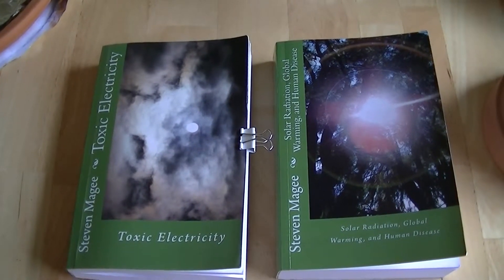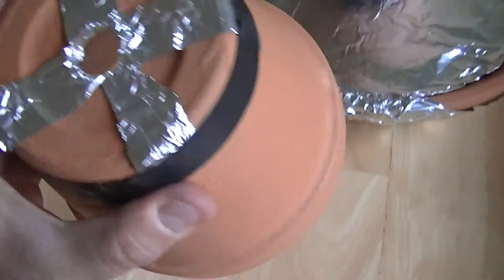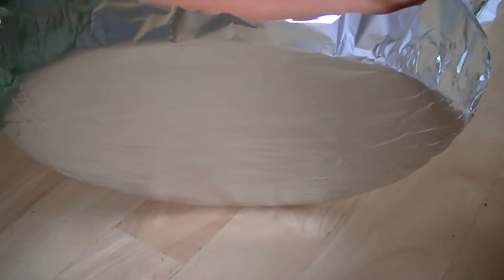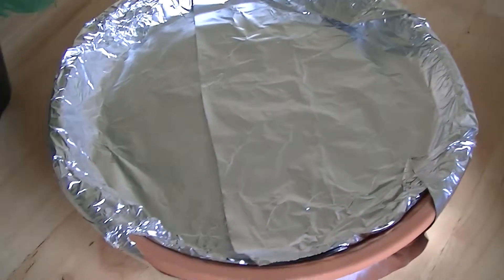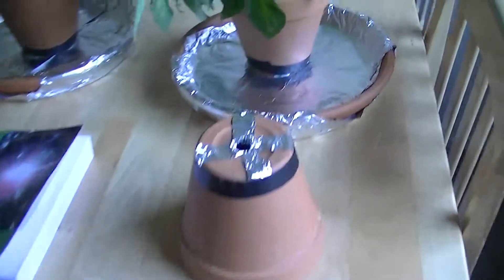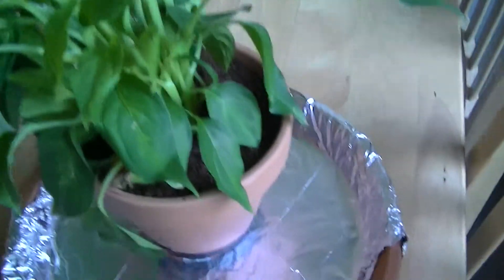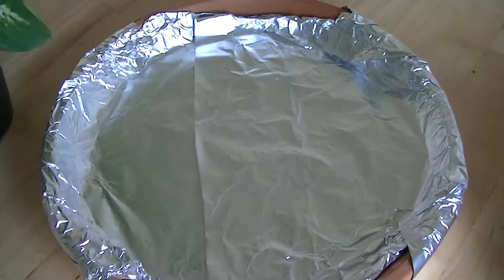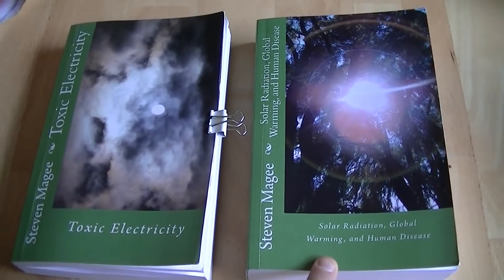Electrified Tiled Floor Plant Growth Experiment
I noticed that my tiled floors have a classic case of stray voltage on them during researching for the book "Toxic Electricity".  Stray voltage is well known for detrimental health effects in farmers, their families and their animals.  Search "stray voltage cows".  I developed this plant growth experiment to assess the biological toxicity of conductive floors.  Stray voltage season in Tucson, Arizona generally runs from May to October, as the high electrical loads from air conditioners can put large voltages onto the grounding rods which electrify the areas around them.  I got sore knees every summertime that was accompanied by general poor health until I started to wear insulated shoes in my home.  I can recommend the book "Electrocution of America: Is Your Utility Company Out to Kill You?" by Russ Allen for more information on this subject.  My utility company is denying that the problem exists and refuses to repeat my measurements.